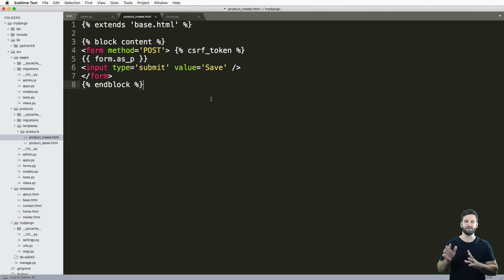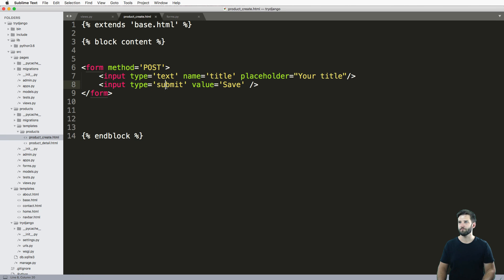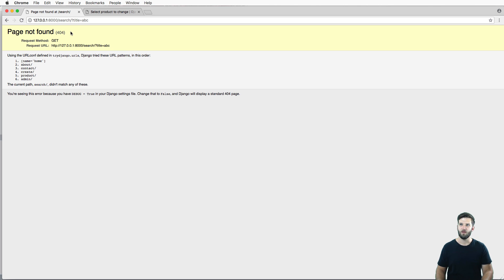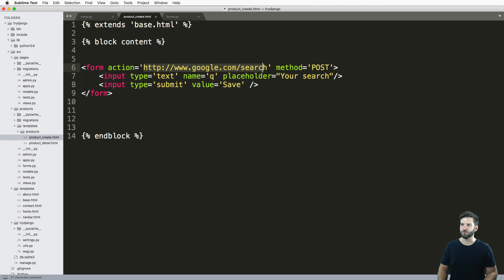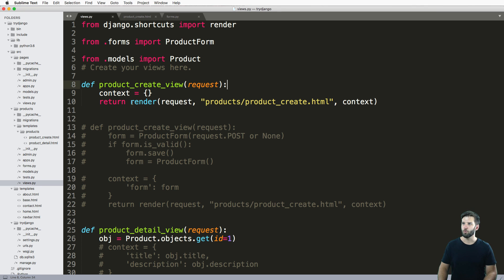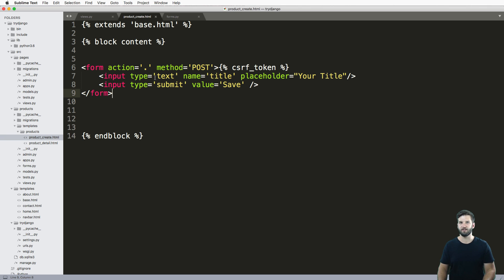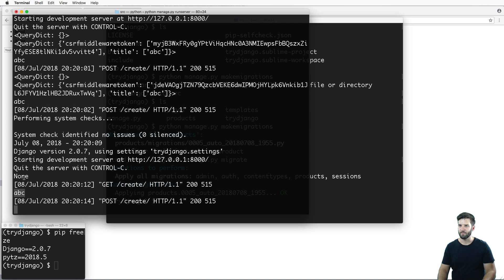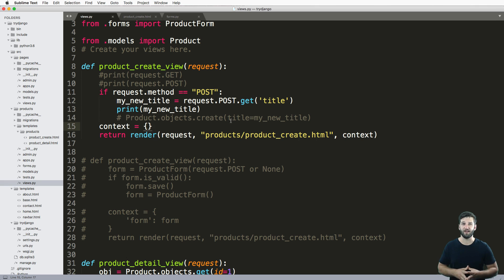Try DJANGO Tutorial - 24 - Raw HTML Form